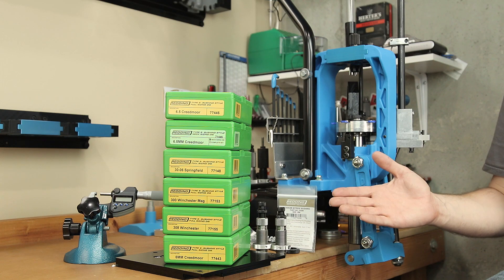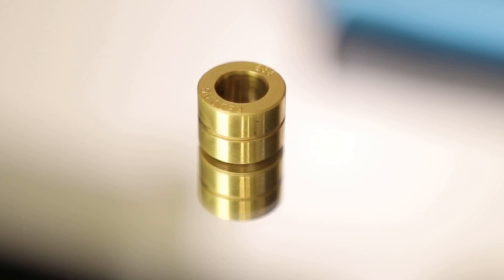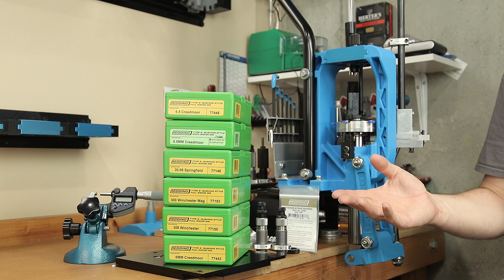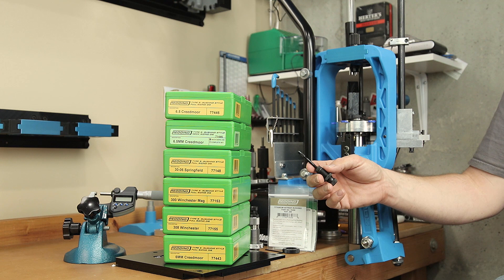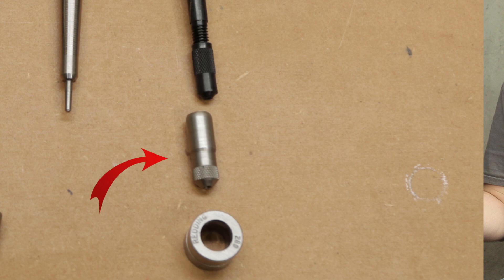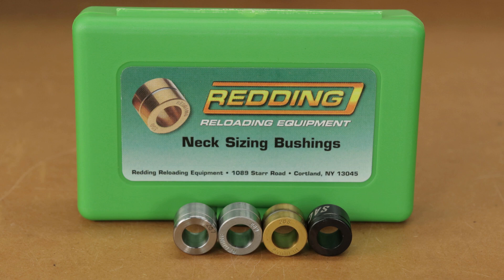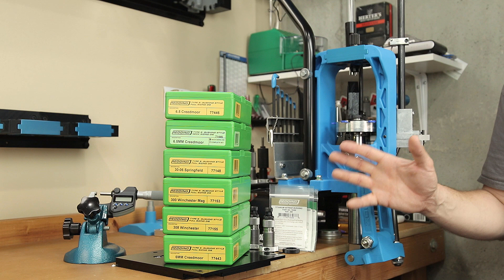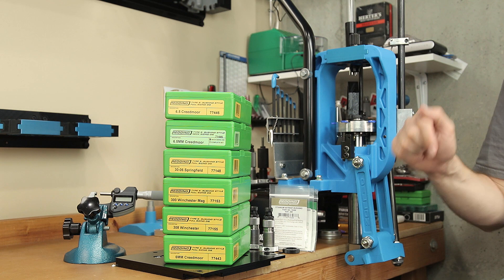Redding S Die - The Best Full length Bushing Die?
In this video we review and overview the Redding S style bushing dies. We look at everything that is included, what isn't, and discuss the reasons you may or may not want to select these for your next reloading die.

How do I know what Neck Tension I want?